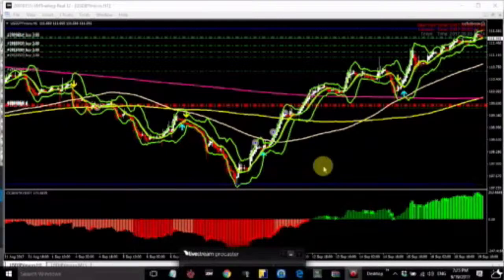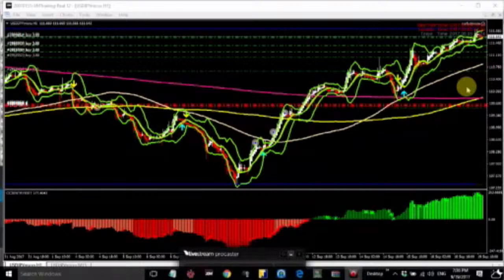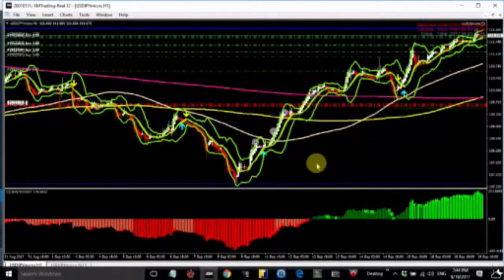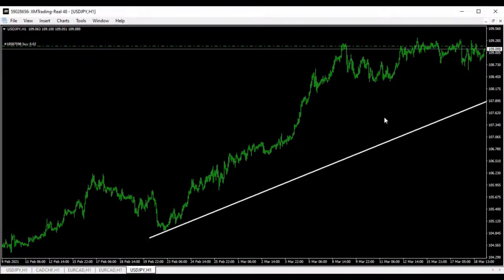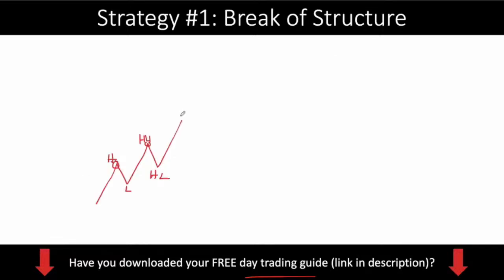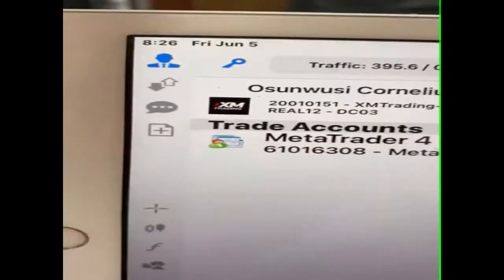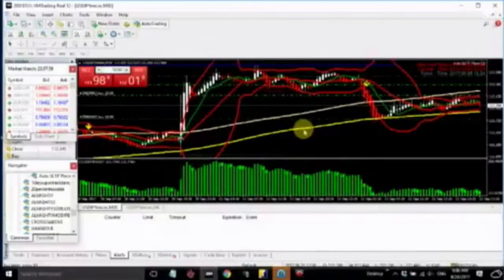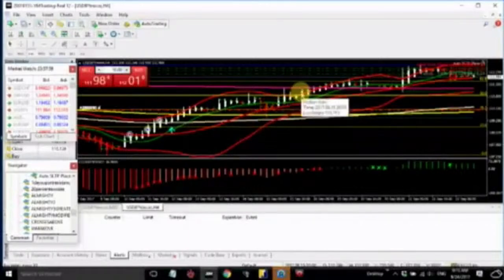UNDERSTANDING FOREX LIKE A PRO